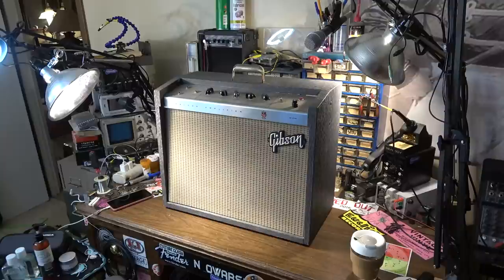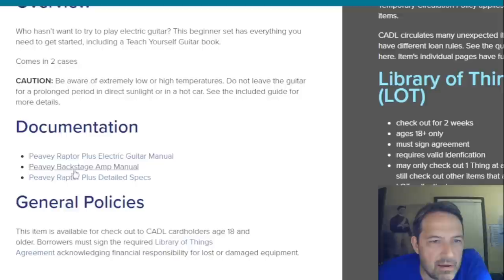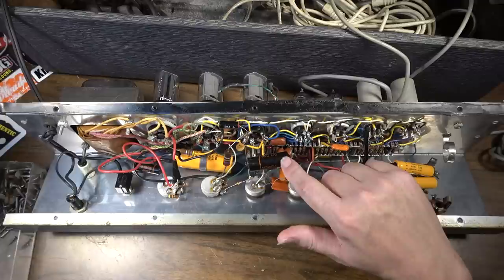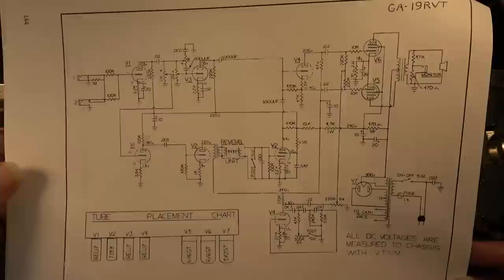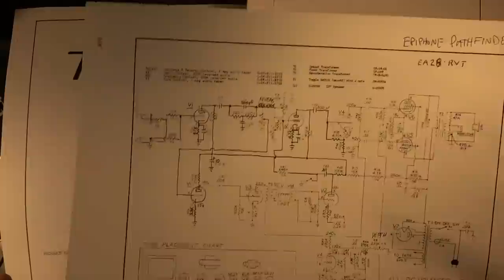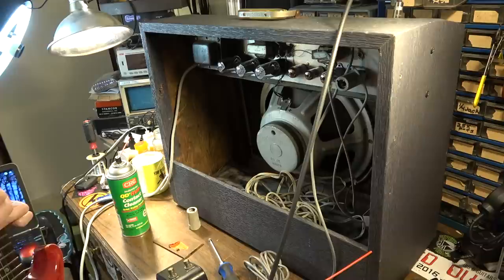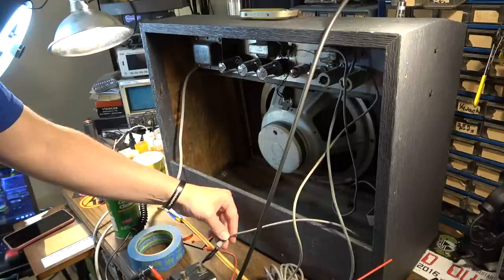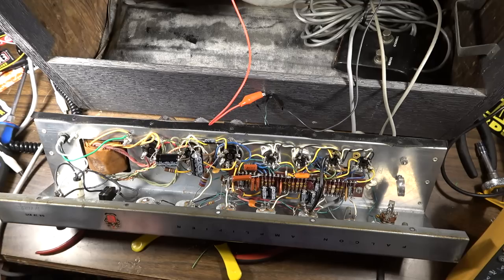1965 GIBSON FALCON MODS - FACE MELTING Tone!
In this video we'll follow the service of a vintage 1965 Gibson GA19-RVT Falcon tube guitar amplifier. The owner wanted a full service and a check of the non-working reverb. He also wanted me to modify the amp by removing the "tone-sucking network" also known as the Sprague couplet. This is a tone-shaping R/C network that shapes the tone in these amps to keep them clean with Gibson style humbuckers, but also robs the amp of gain and tone. We'll remove this network and work on beefing up the weak reverb as much as we can. At the end, we'll demo the amp and show why these are some of the most RIPPING sleeper amps of the 1960s.

4: Purchase an ad! (Rate sheets available upon request at email above.)
5: Buy something from a sponsor and tell them I sent you.
6: Stand in the middle of the street naked screaming "LONG LIVE THE GUITOLOGIST!" Then when the cops arrive, tell them about my channel.